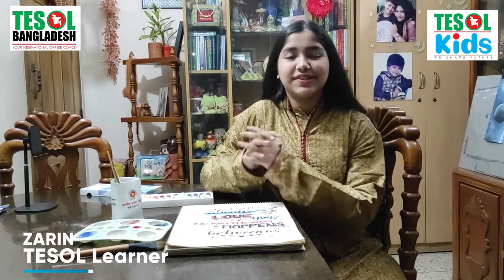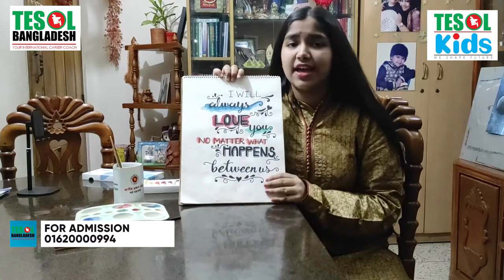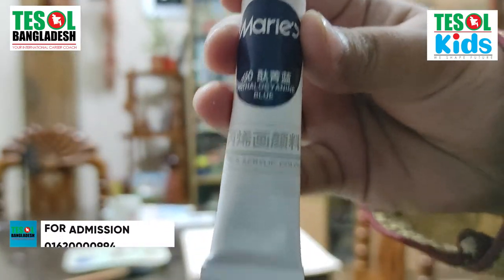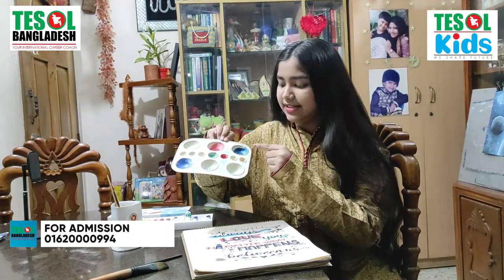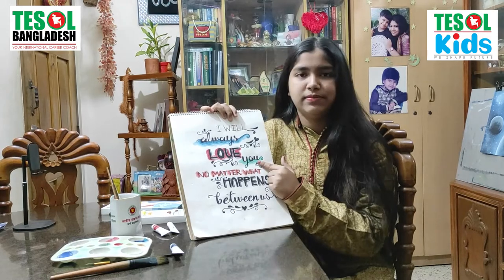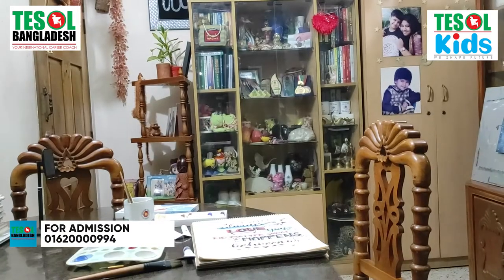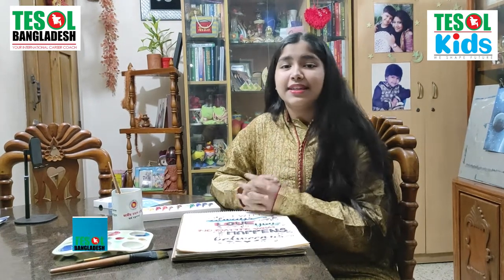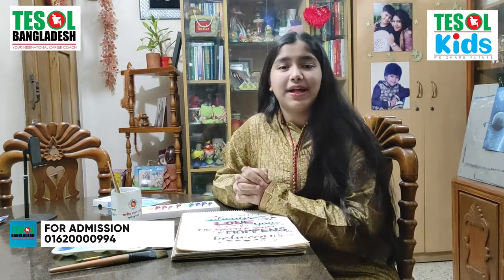100 English Presentation by Zarin-11, Produced by TESOLBANGLADESH.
100 English Presentation by Zarin-11, Produced by TESOLBANGLADESH.